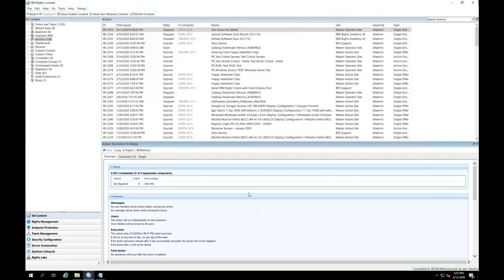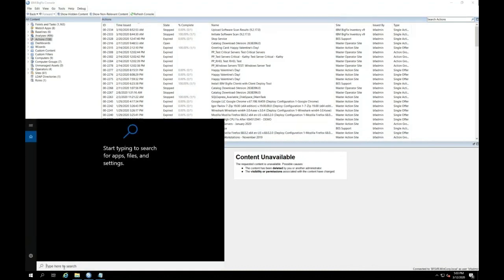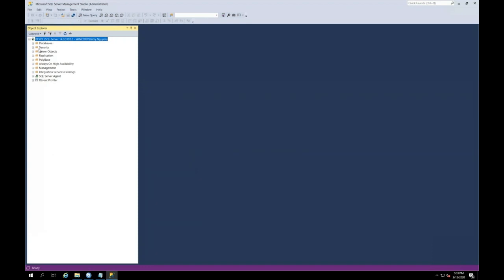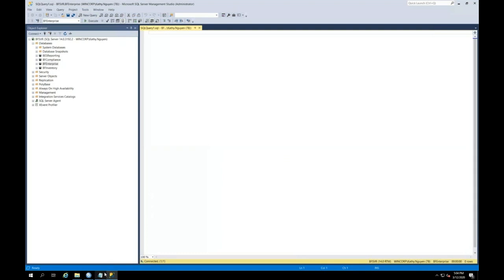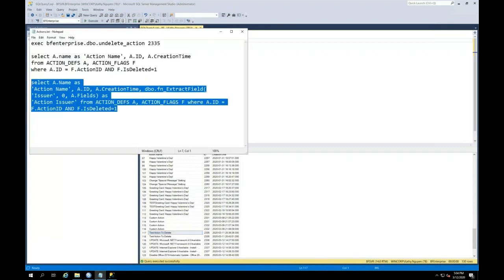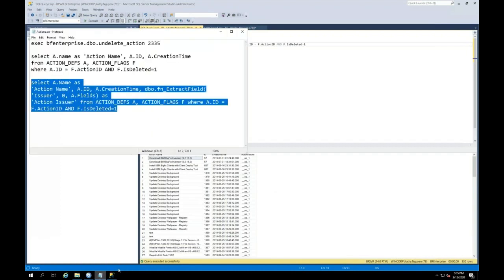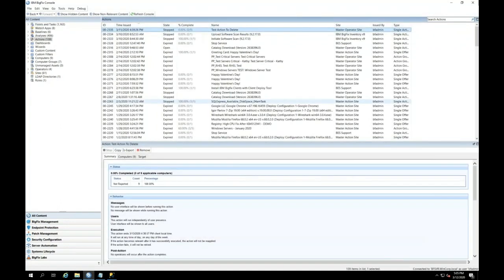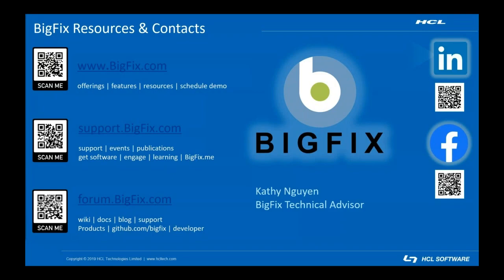BigFix How to Restore a Deleted Action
In a day where everybody is wearing multiple hats and juggling numerous tasks.  Sometimes mistakes are made.  Kathy Nguyen walks us through restoring a deleted action.